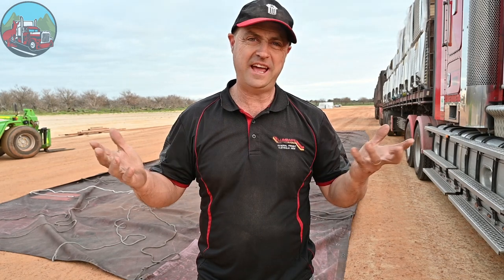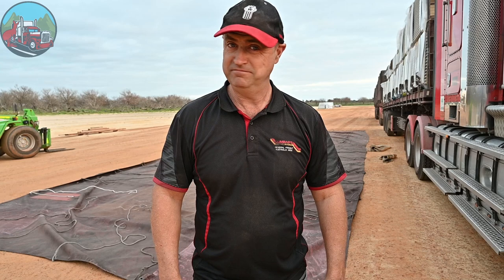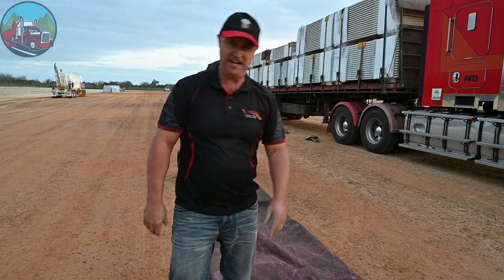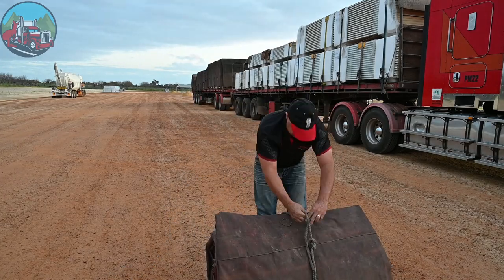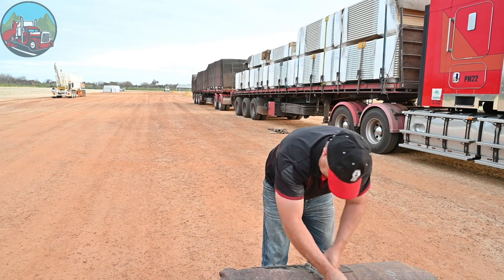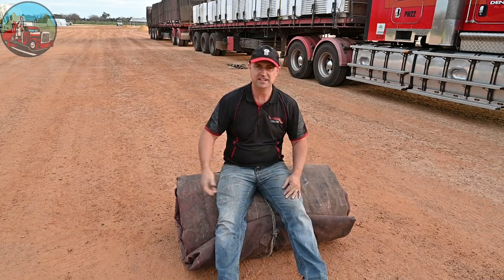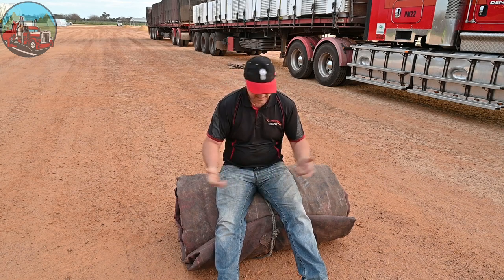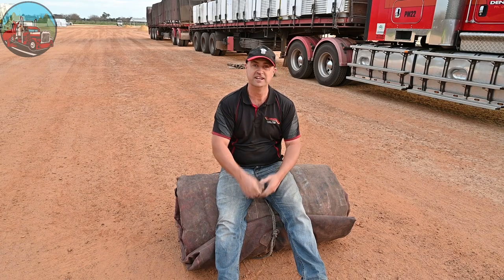How to roll a 45 foot tarp on your own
I show you how I roll up my 45 foot tarp on my own.